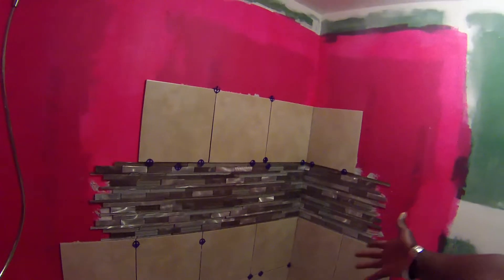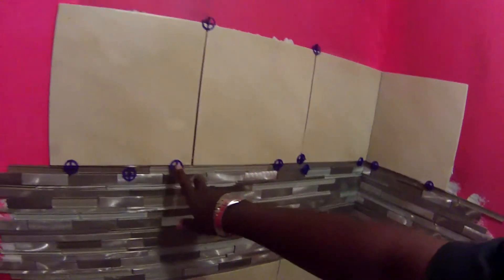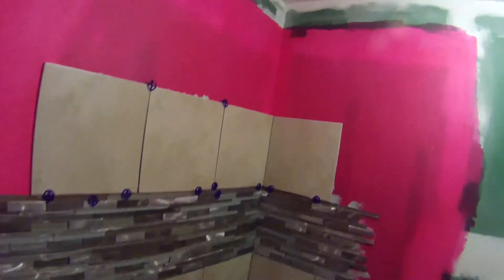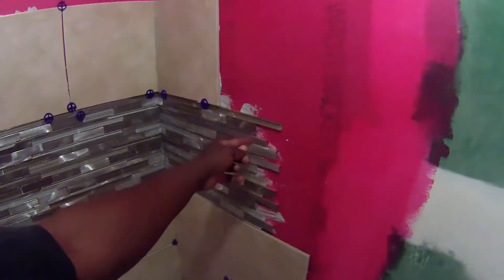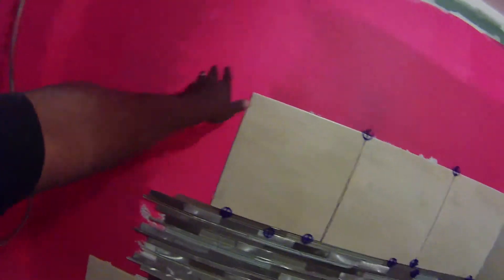Bathroom Remodel: Day15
Put in some work on Fathers Day. I finally began adding tile!